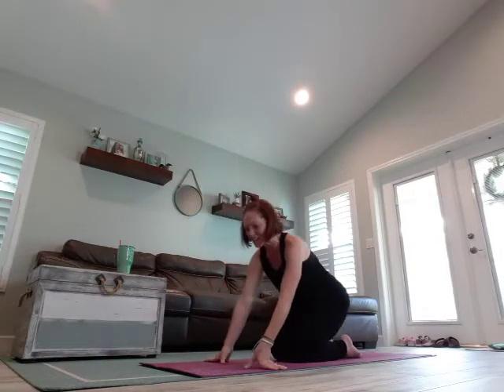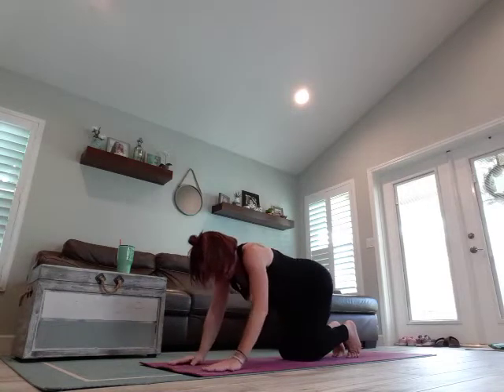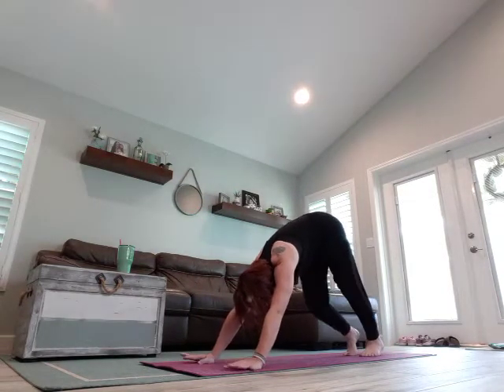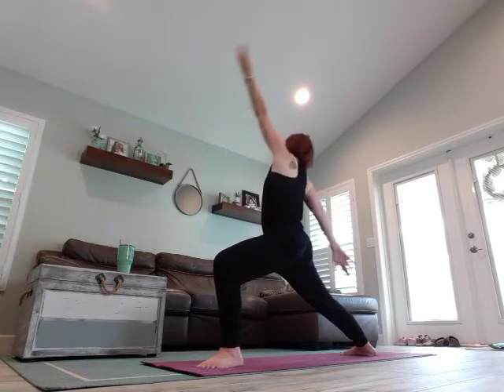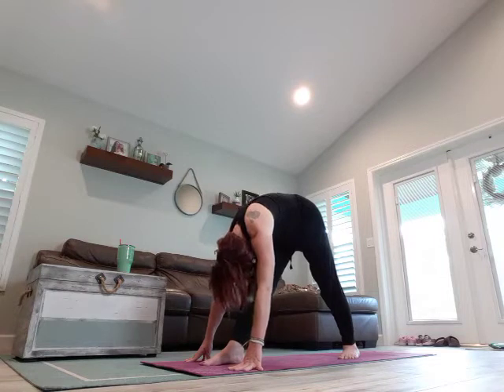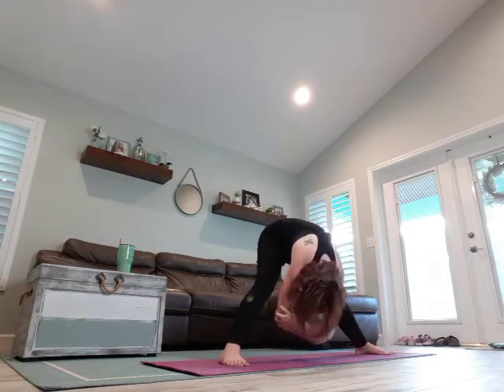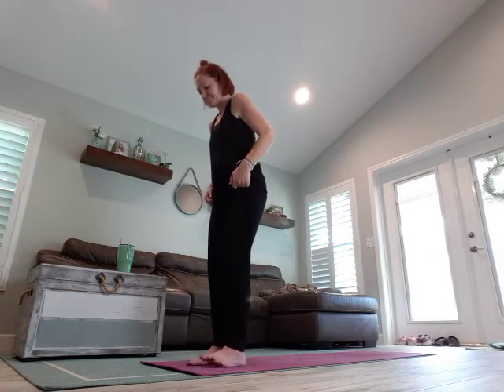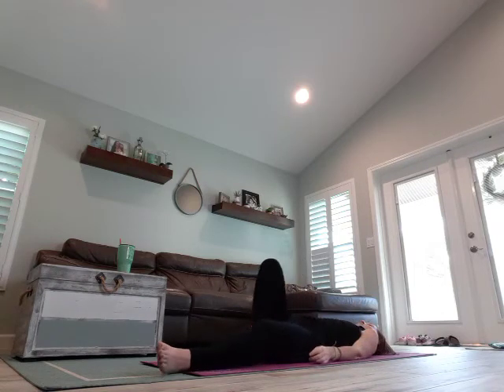Yogatober Day 8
Wow this is a great flow today, one of the longer ones but I'm so yoga stoned from it lol. Great workout! It's a pleasure practicing along side of you all. Namaste y'all!